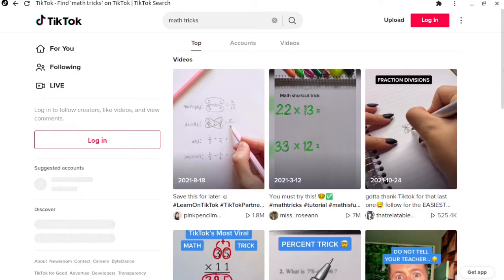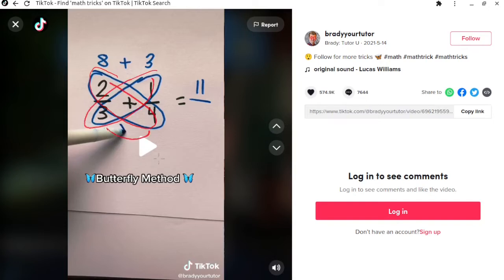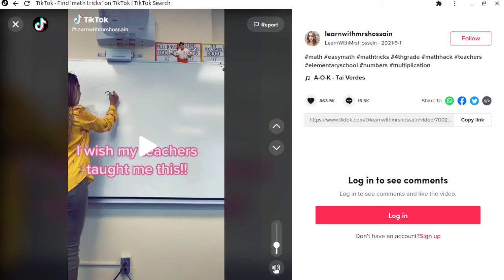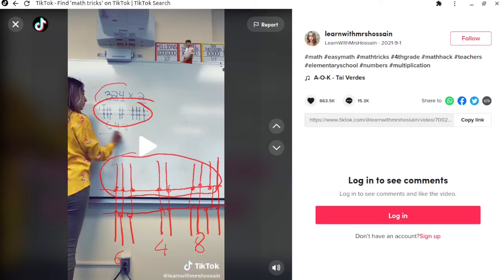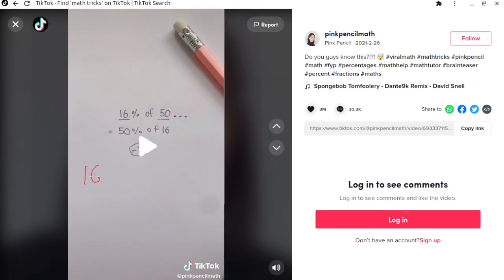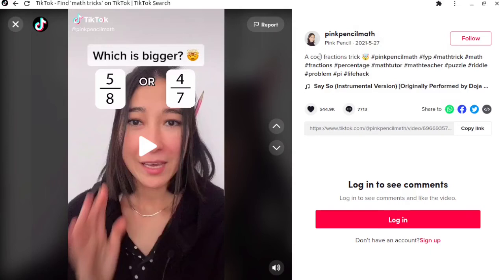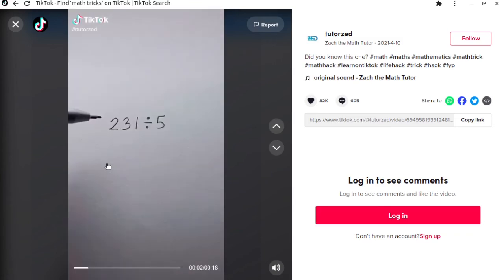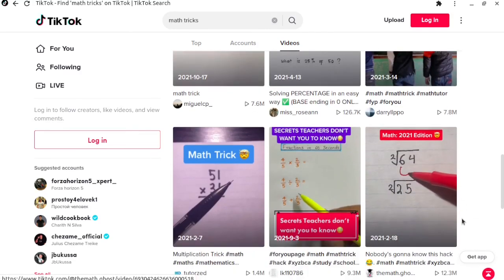Review Math Tricks on Tiktok | Glad my teachers never taught me these!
There are so many math tricks and shortcut Tiktok videos out there. I've come across many but haven't been impressed. I am going on Tiktok and reviewing some of the most popular Tiktok's on math tricks to see if they are any good! I'll be rating them on a scale from 0 through 10.

I am reviewing butterfly method for fractions, Japanese multiplication techniques, percentage tricks, and more

As a tutor, I believe conceptual knowledge is more important than math tricks. Math tricks are a great supplement to your fundamental knowledge. I use math tricks myself, but most of them are what I've developed by recognizing patterns and relationships myself.

If you've learned a math trick on TikTok that made an impact on you, let me know down in the comments. I'd like to learn more about it.